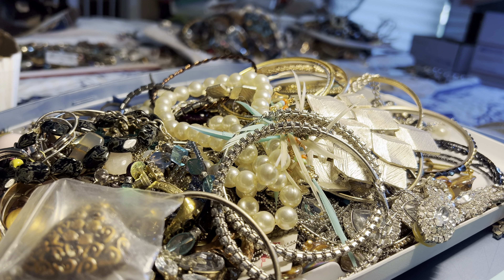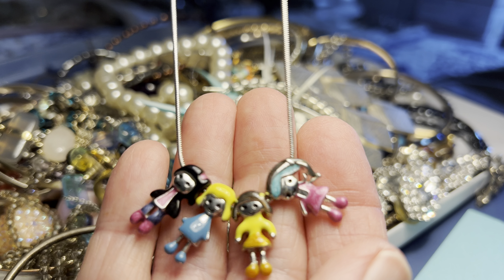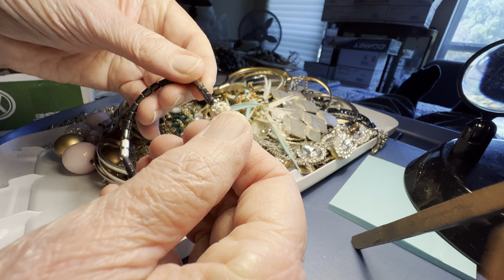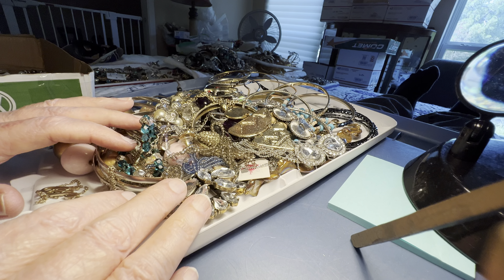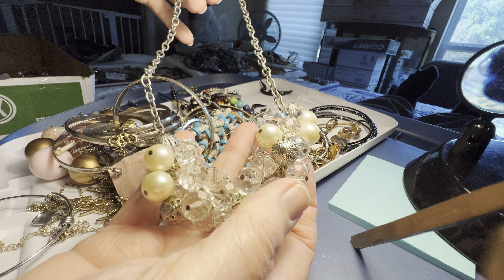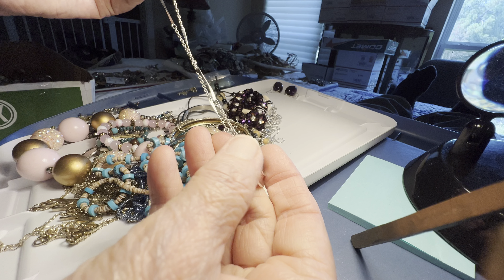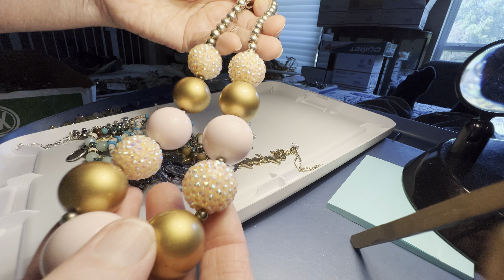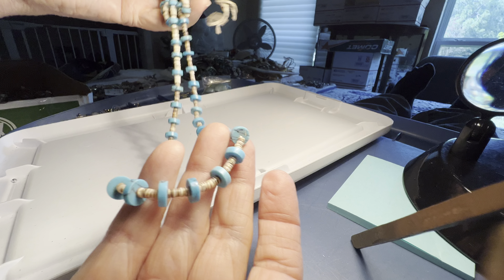Sunday jewelry jar, rhinestones, designer, unique and unusual pieces!